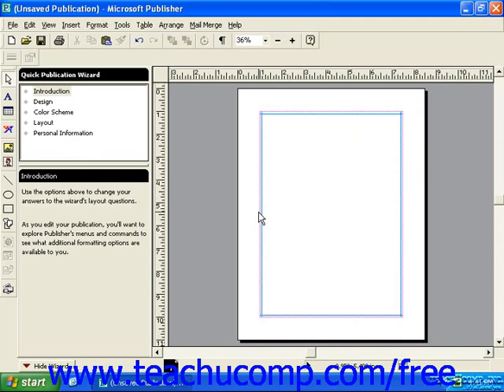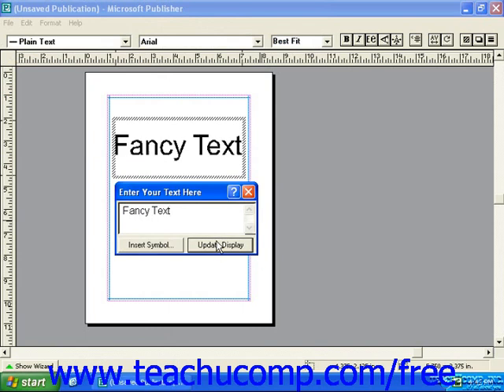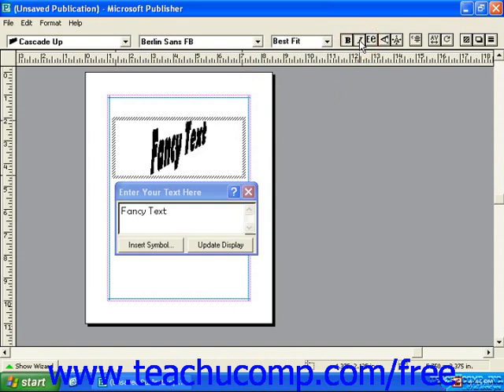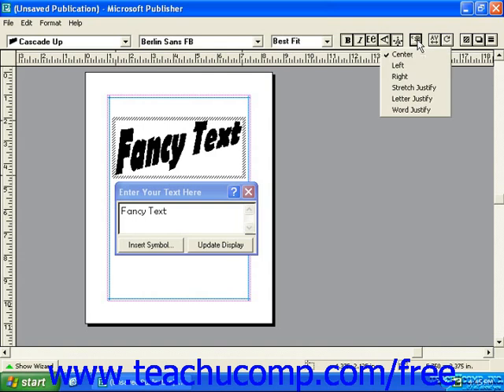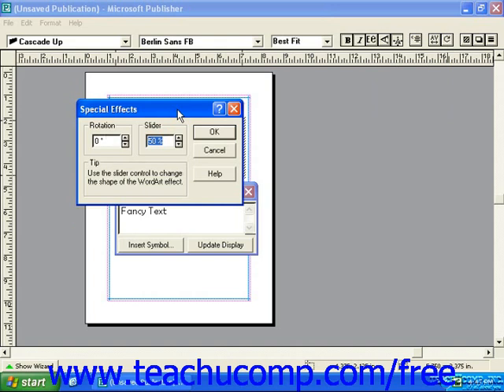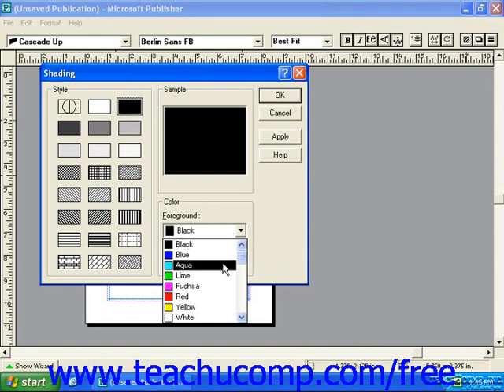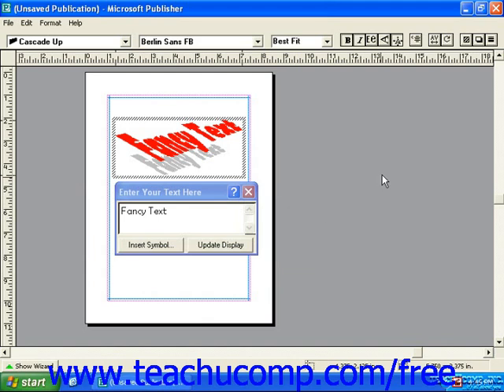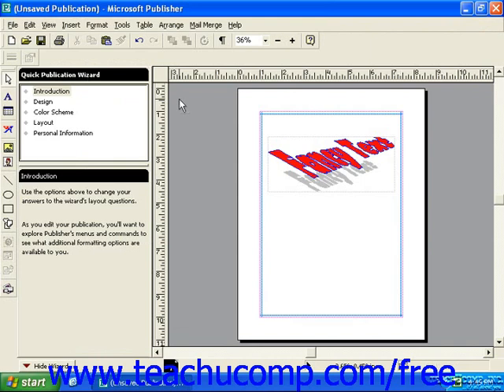Publisher 2003 Tutorial Using WordArt 2000 Microsoft Training Lesson 7.7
Learn how to use wordart in Microsoft Publisher - the most comprehensive Publisher tutorial available. Visit us today!